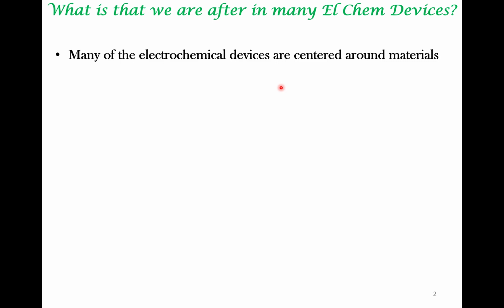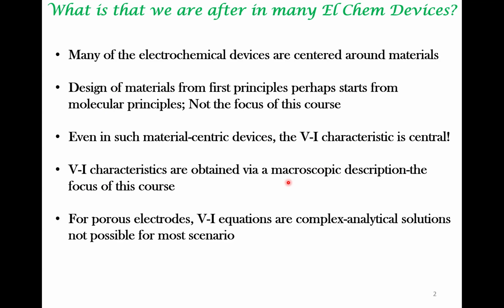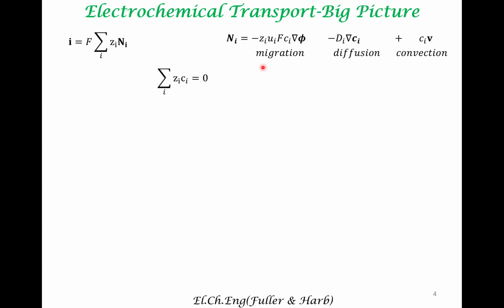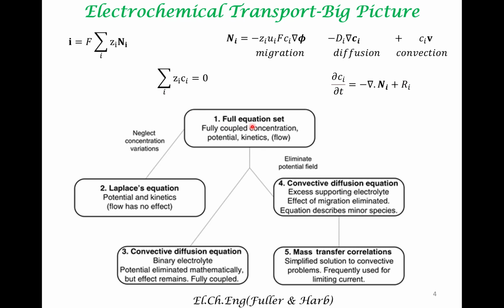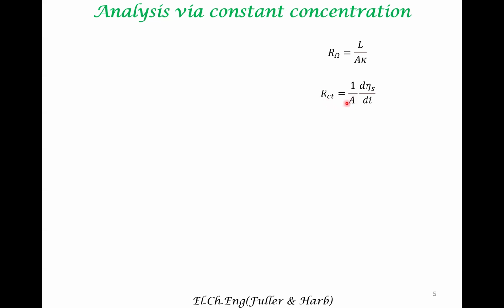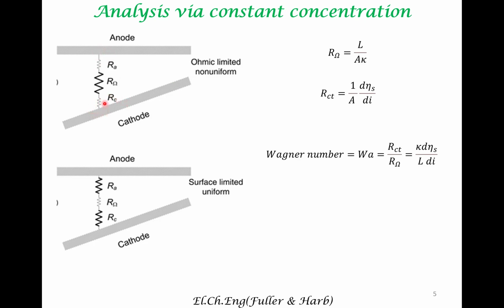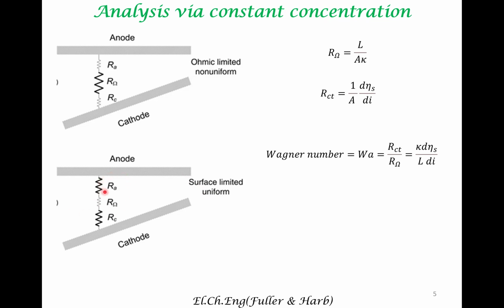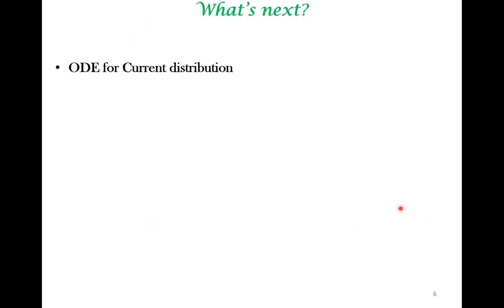Preamble-Current Distribution in Porous Electrodes-1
Approach to applying mathematical equations of electrochemical transport to porous electrode to facilitate analytical solution is presented.